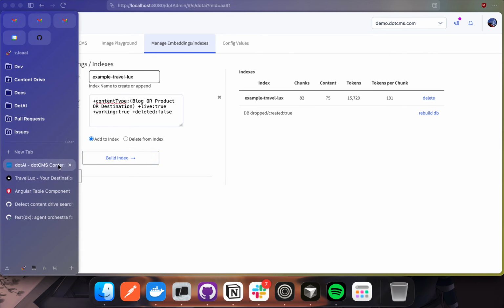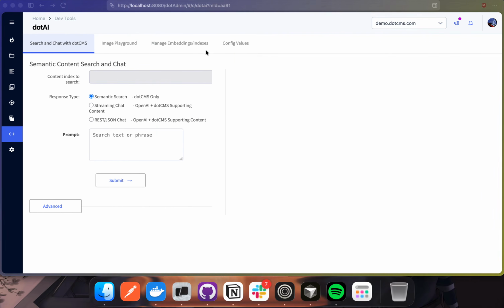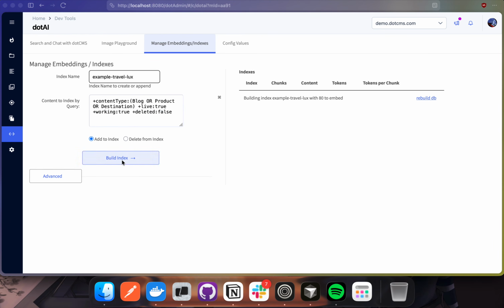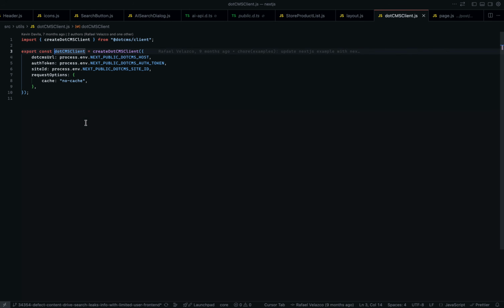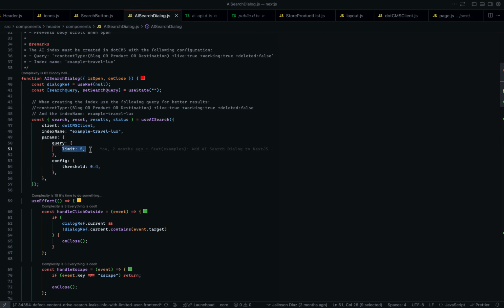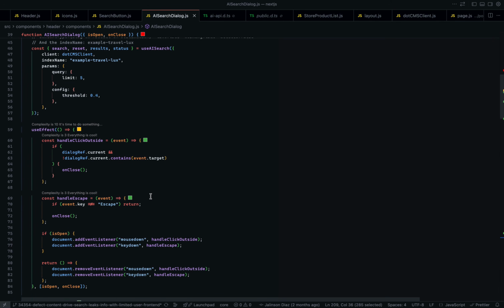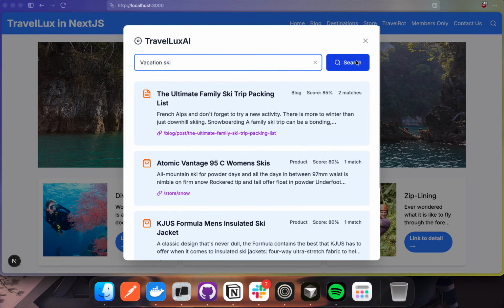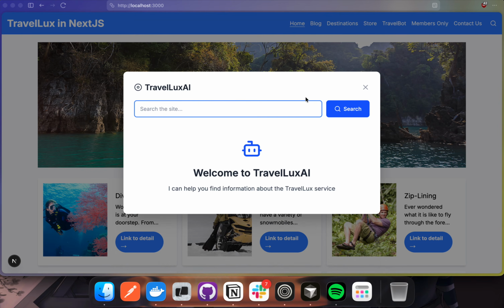AI Search Walkthrough | Building AI Search Dialogues with dotCMS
In this walkthrough, Jalinson Diaz — Software Engineer at dotCMS — guides you through building AI-powered search dialogues from the ground up.
You'll learn how to:

Set up and configure your OpenAI API key within the dotCMS system host
Index your content using the NextJS example with custom Lucene queries
Embed production-ready content (blocks, products, and destinations) with precise filtering criteria
Implement the useAIsearch hook with a CMS client, index name, and configurable constraints like result limits and minimum distance thresholds
Handle loading, error, and success states from the hook
Execute natural language queries (like "vacation ski") and surface relevant results
Reset the search interface cleanly back to its initial state

Whether you're a developer integrating headless CMS with AI or exploring vector search for the first time, this video has everything you need to get started.

🛠️ Tech used: dotCMS · OpenAI · NextJS · Lucene